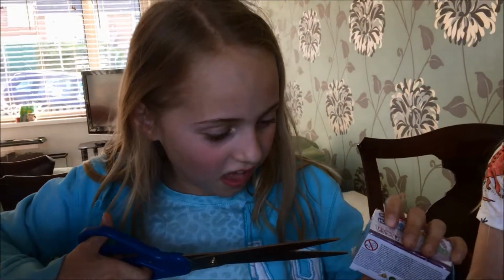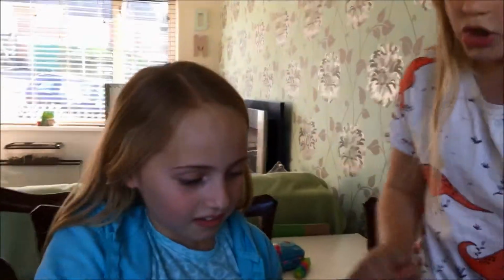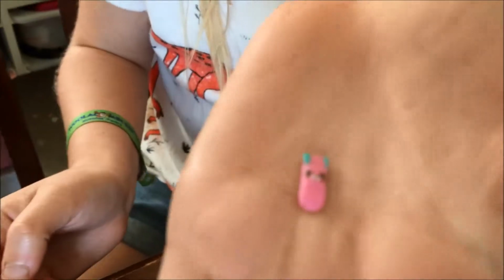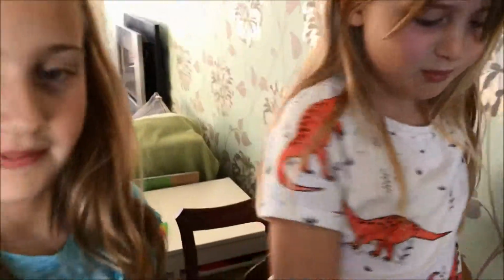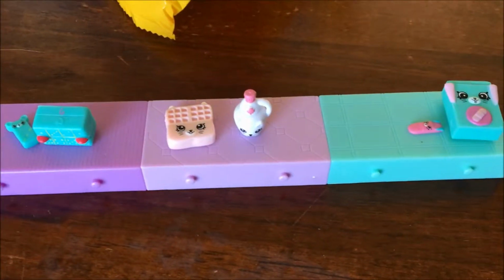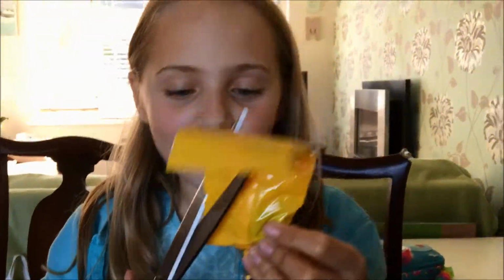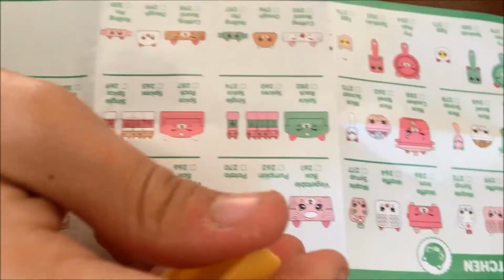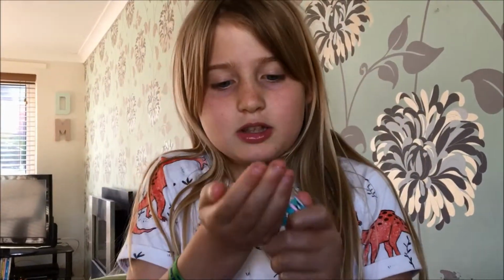Daisy and Molly`s Log: Blind Bag with Cousin Rebecca (April 2017)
Log: Daisy and Molly`s Log: Blind Bag with Cousin Rebecca
(April 2017)

More Details on Daisy Shopkins and Sister Molly:
Daisy Shopkins and Sister Molly, the twins from sunny Devon, England, play with and provide reviews of the latest kids toys and much, much, much more.  The twins also provide kids reviews of movies, books, play games and most of all just have fun being fantastic kids with special family guest star appearances!  So we all hope you enjoy and survive Daisy and Molly`s Logs .

Credits:
All script material produced by Daisy and Molly (with some games/reviews modified from other sources).